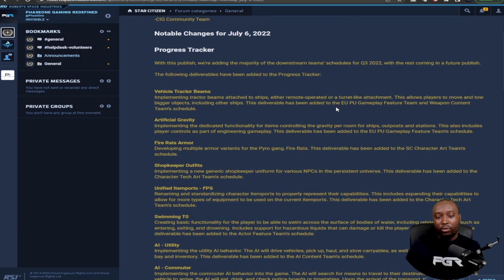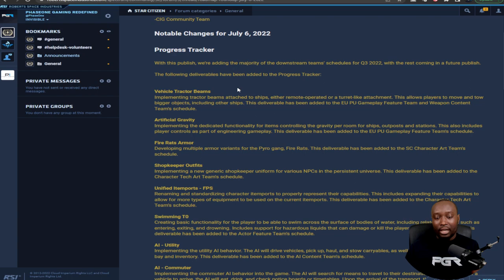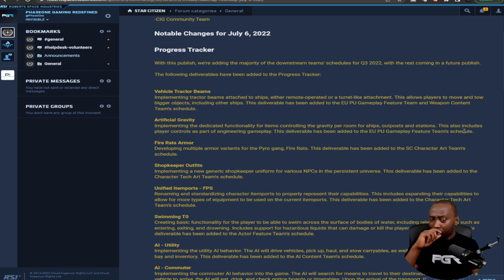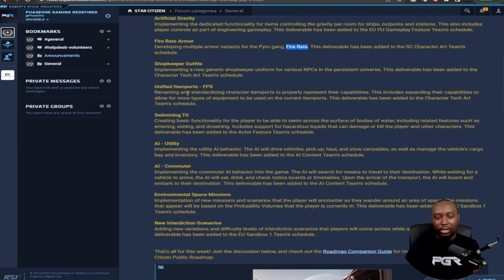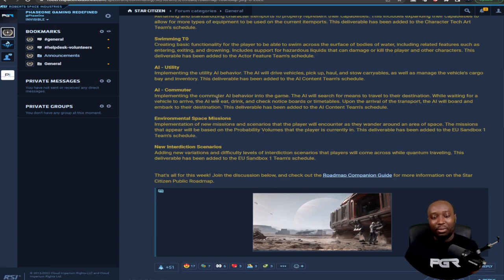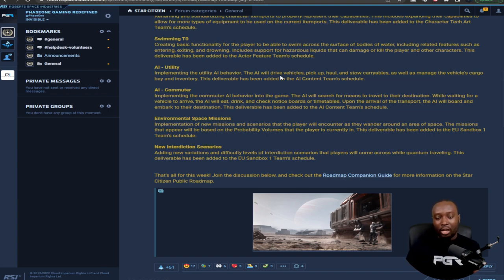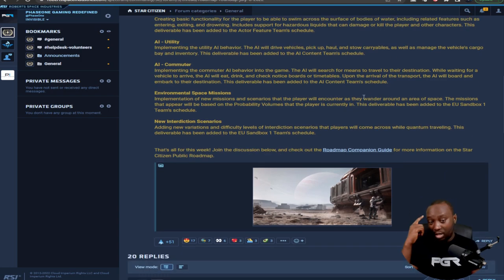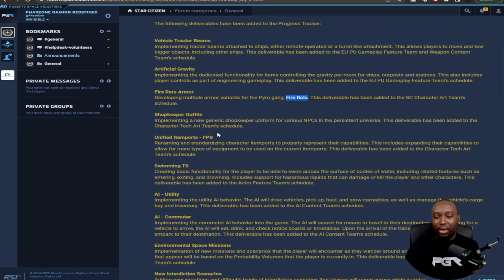BIG FEATURES are Coming Soon to Star Citizen!